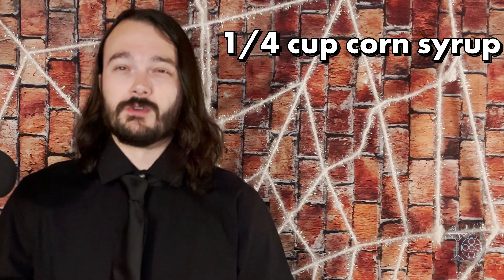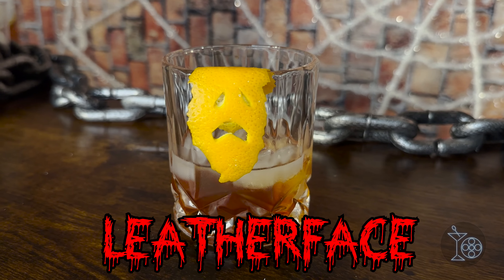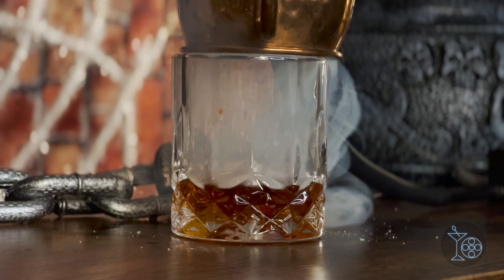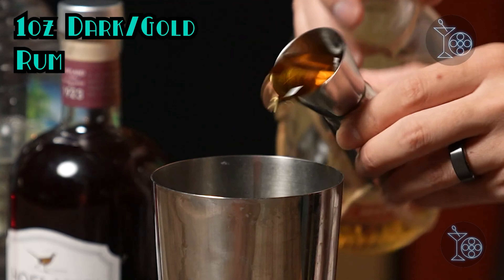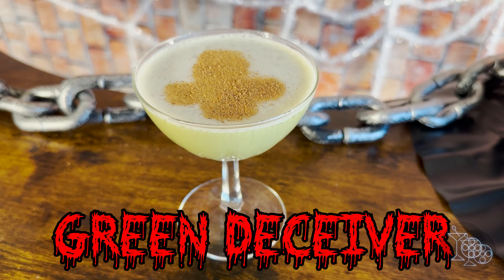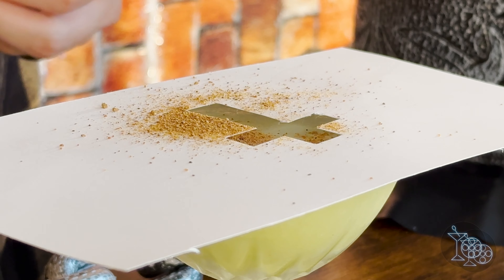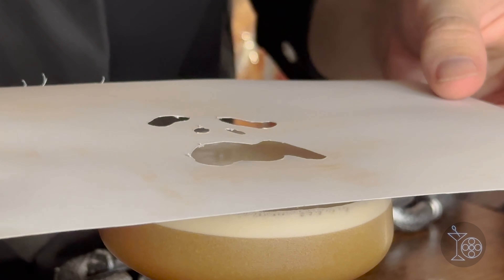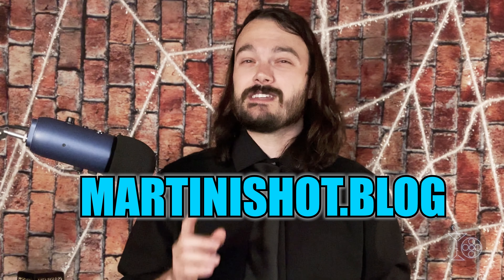5 Cocktails Based on Horror Movies!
Welcome to the Martini Shot! In this video, Brandon shows you 5 of his favorite cocktails he's made over the years based on classic horror movies!

0:00 Intro
1:00 Halloween
1:58 Texas Chainsaw Massacre
2:51 Jaws
3:38 The Exorcist
4:32 Evil Dead

This channel and I do not claim any right over any of the film footage or songs used in this video.